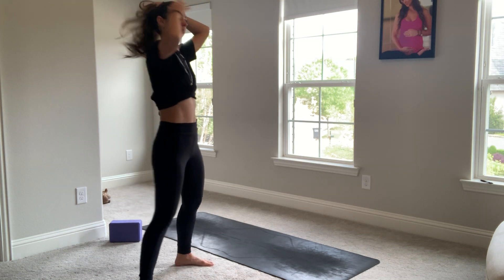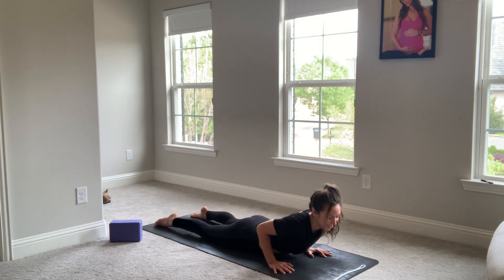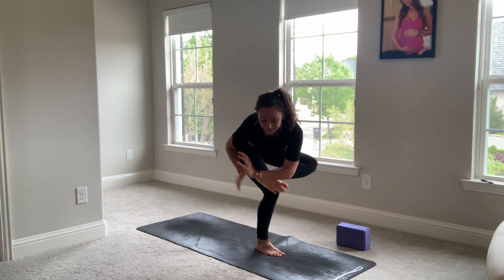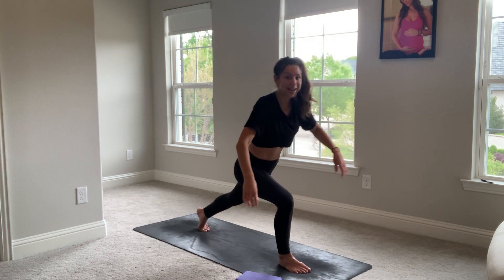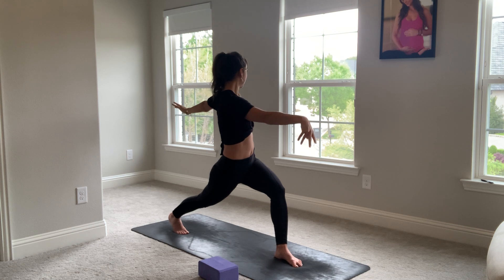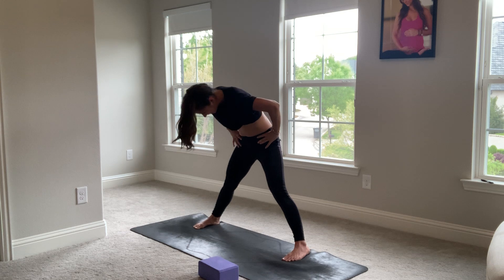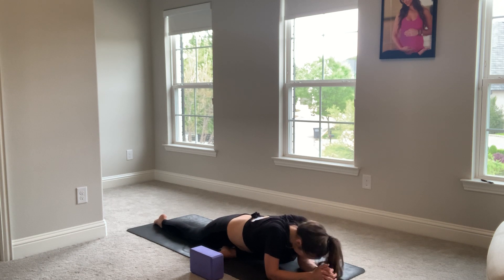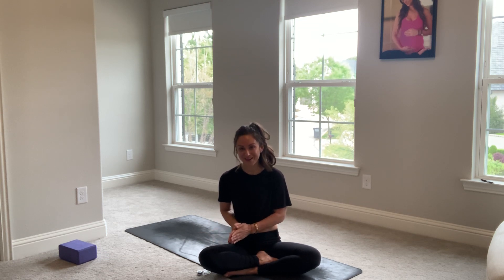Heart Opening Flow